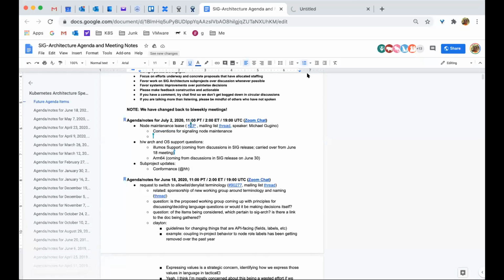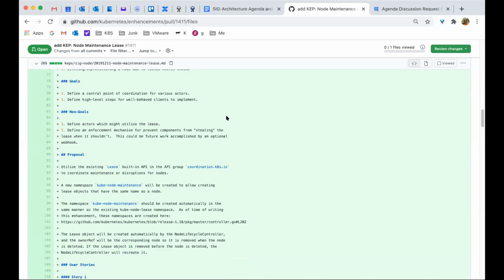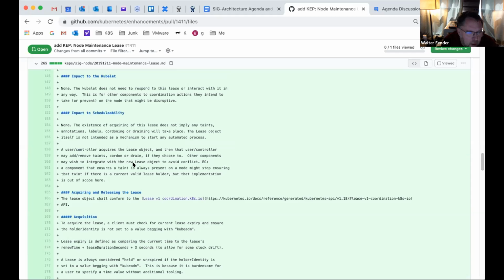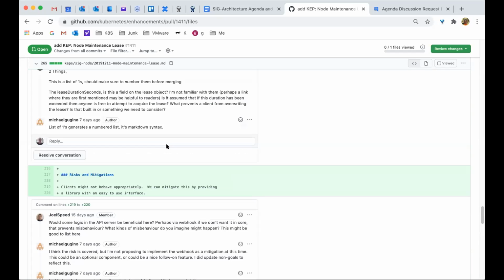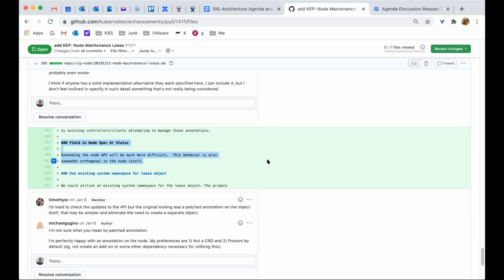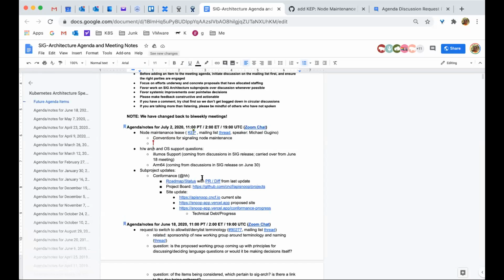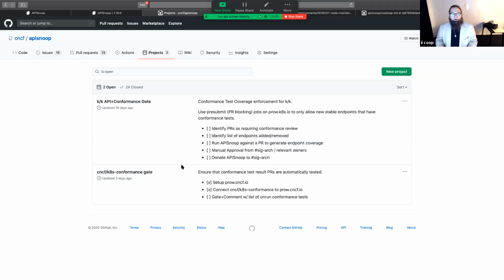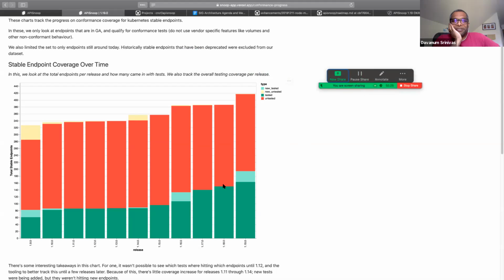20200702 SIG Arch Community Meeting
GMT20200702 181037 SIG Archit 1920x1080